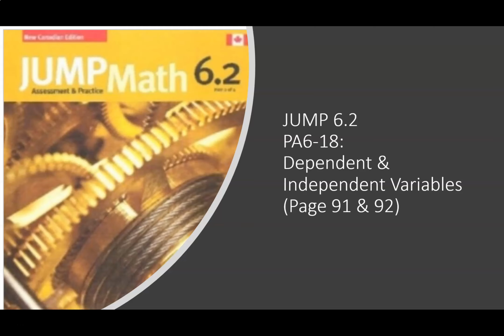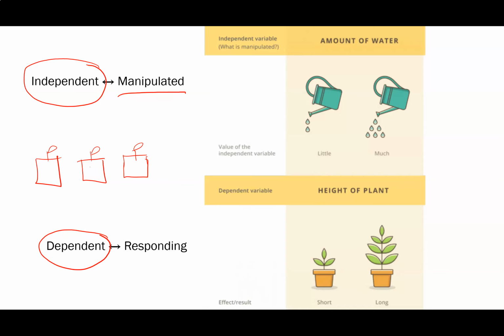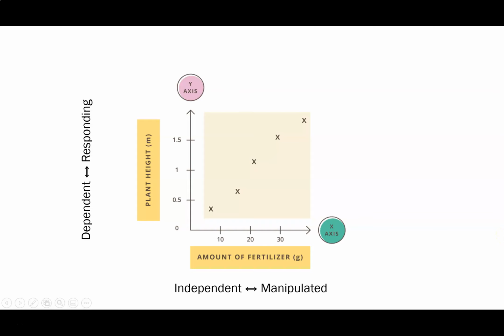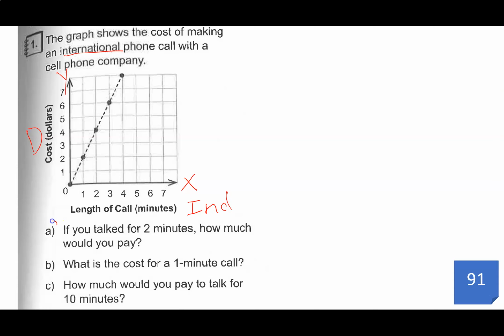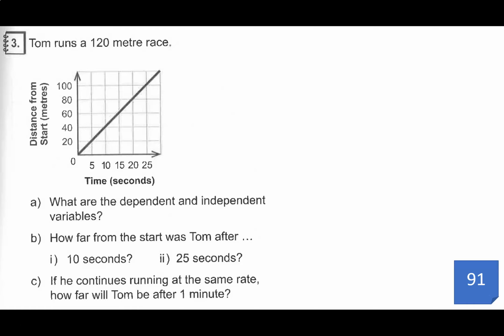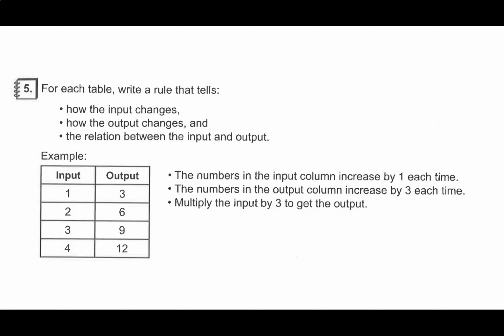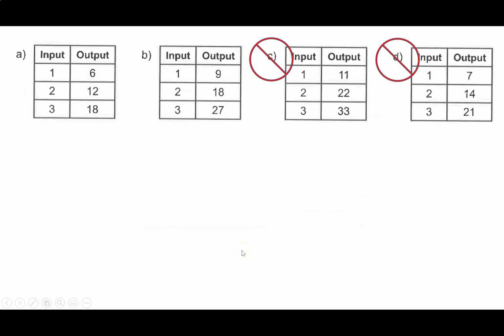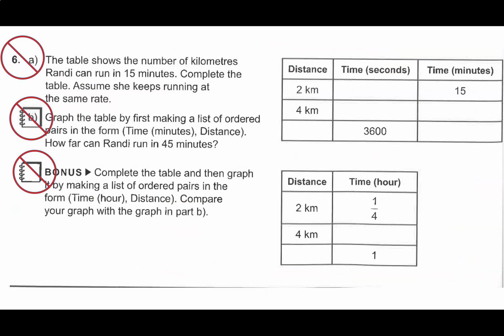PA6 18 Dependent and Independent Variables